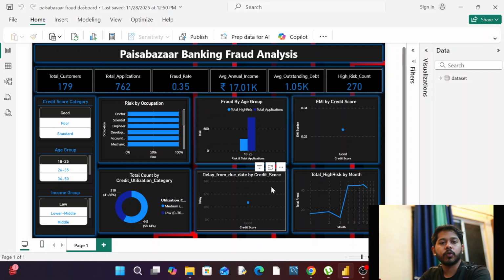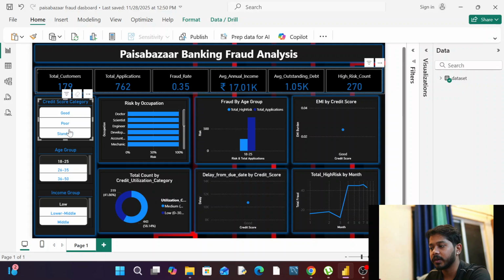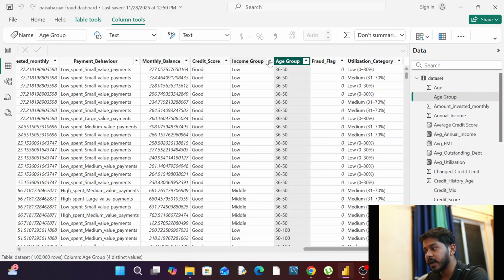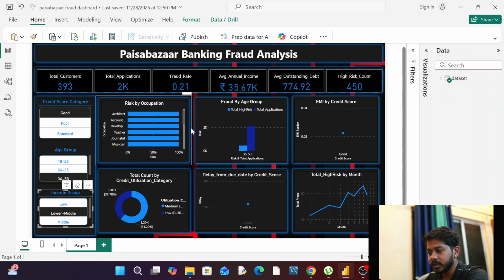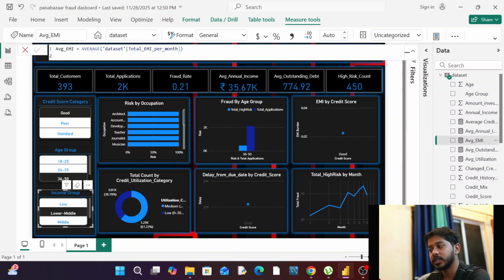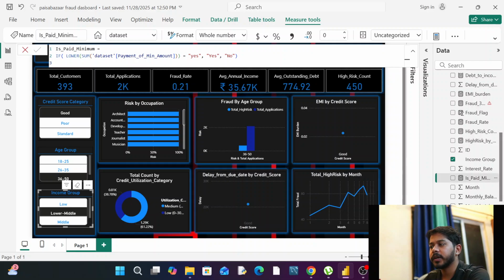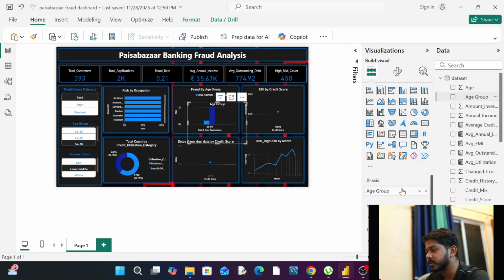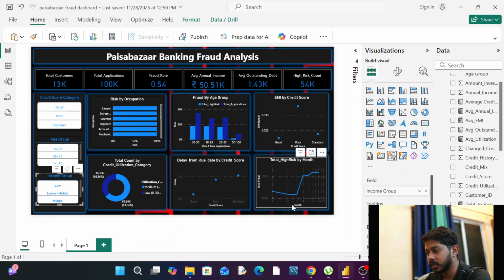Paisabazaar Fraud Analysis Dashboard in Power BI | AlmaBetter Module 4 – Data Visualization Tools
Welcome to my AlmaBetter Module 4 – Data Visualization Tools Project Explanation, where I walk you through the complete development of a Paisabazaar Banking Fraud Analysis Dashboard in Power BI.

In this detailed video, I explain how to transform a raw financial dataset into a powerful, interactive dashboard that highlights credit risk patterns, customer behavior, delayed payments, EMI burdens, high utilization cases, and potential fraud indicators.

This project demonstrates the practical use of Power BI, DAX, Power Query, and data visualization techniques to analyze financial risk and present insights in a clear, business-ready format.

🔍 What This Video Covers:

✔ Importing and cleaning the dataset in Power BI
✔ Creating calculated columns like:

Age Groups

Income Categories

Credit Utilization Levels

EMI Burden Ratio

Rule-based Fraud Flags
✔ Writing key DAX measures for KPIs:

Total Applications

High-Risk Customers

Fraud Rate (%)

Average EMI

Average Credit Utilization
✔ Designing a fully interactive dashboard with:

Bar Charts

Donut Chart

Scatter Plots

Box Plots

Line Charts

Correlation Heatmap

Top 10 Fraud Flags Chart
✔ Adding slicers for dynamic filtering (Age, Income, Occupation, Credit Score, Payment Behavior, etc.)
✔ Step-by-step explanation of dashboard design and insights

📊 Key Insights You’ll Learn:

✨ Detecting high-risk customers using DAX-based Fraud Flags
✨ Finding patterns in delayed payments & credit behavior
✨ Understanding credit score segments
✨ Identifying risky utilization ratios
✨ Analyzing EMI burden vs income
✨ Storytelling with data through smart dashboard layout
✨ Building a professional one-page BI report

Data Transformation (Power Query)

DAX Calculated Columns & Measures

Dashboard Design & UI/UX

Fraud Detection Logic

Financial Data Visualization

Insight Storytelling